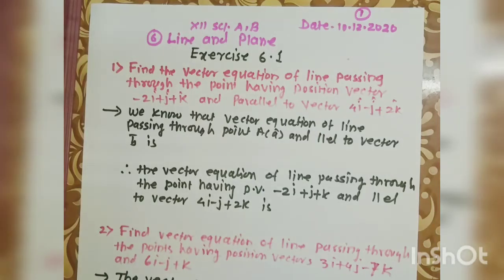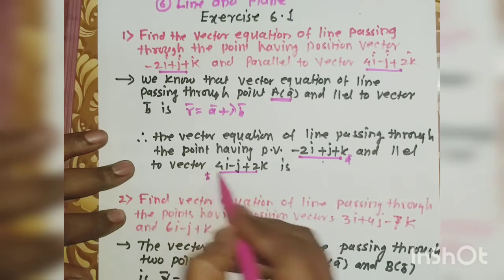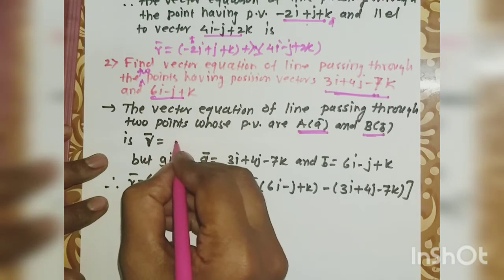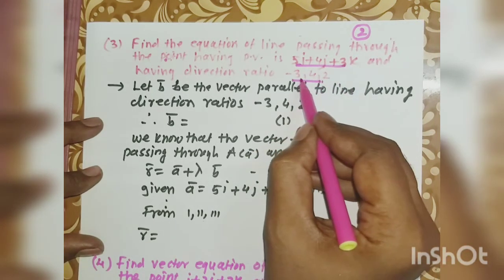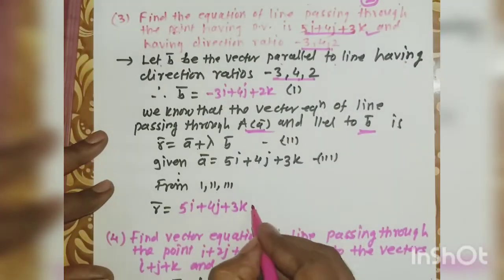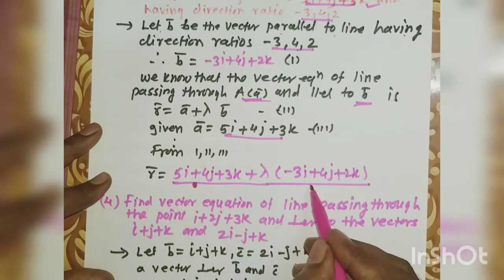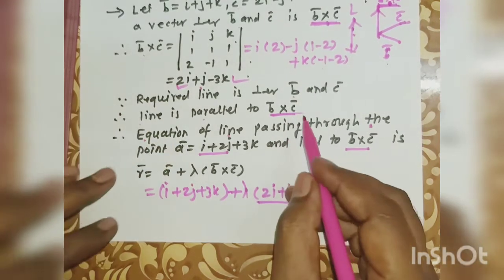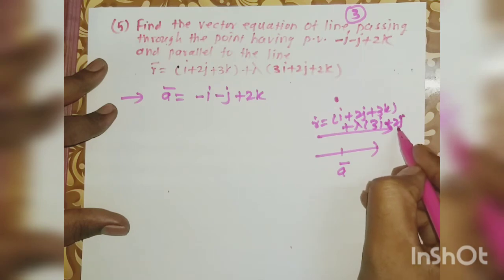Line and plane solved examples from Exercise 6.1